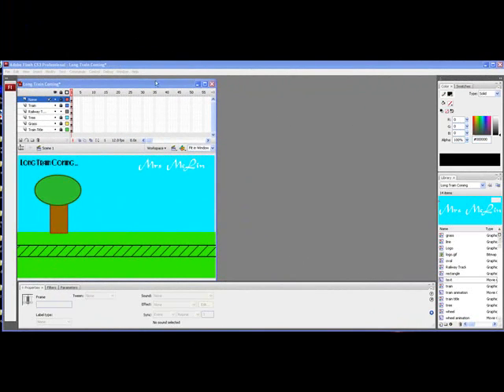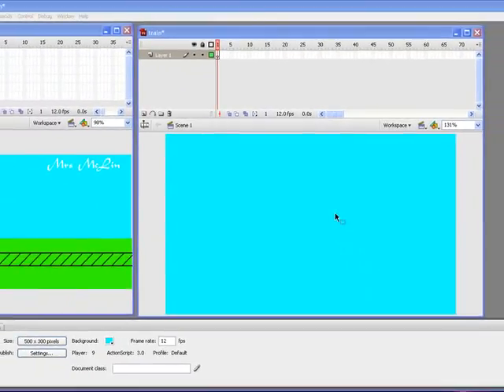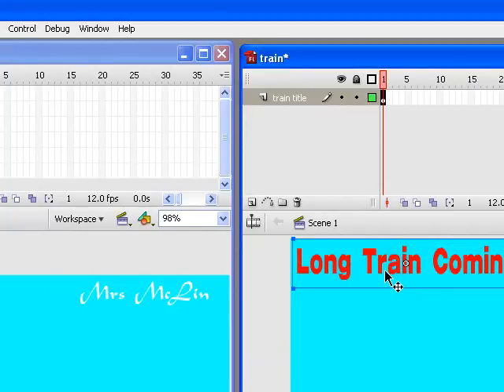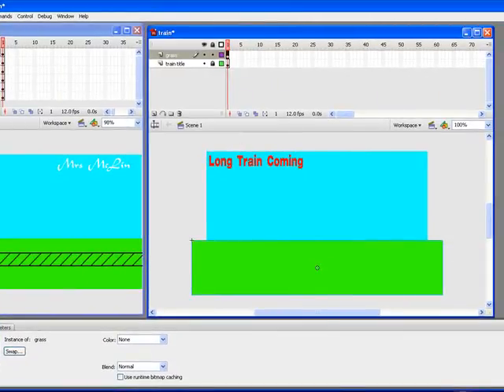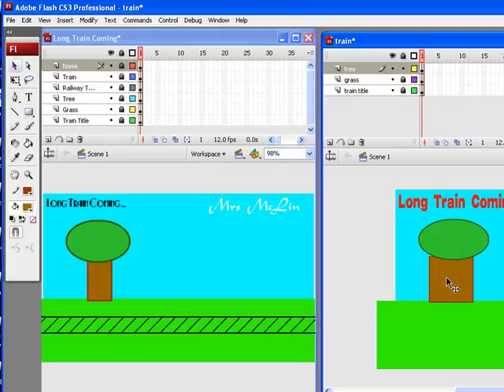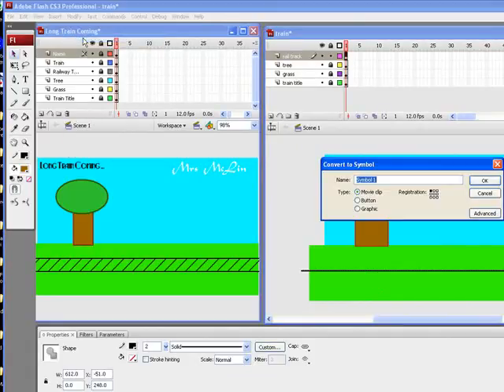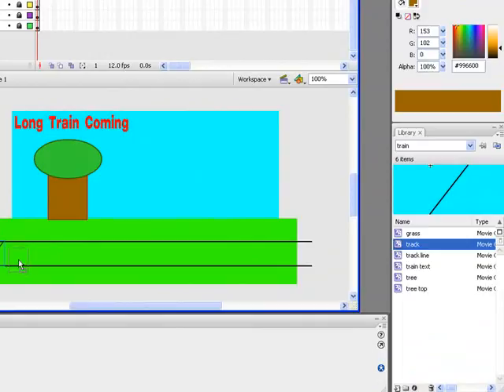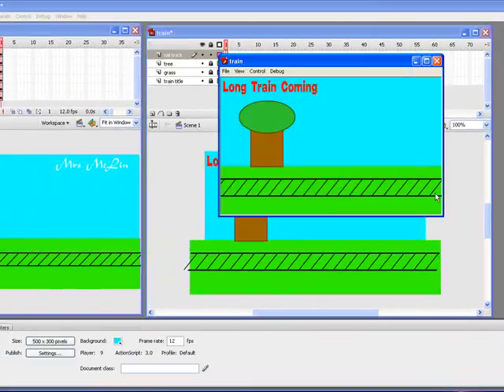01 Train Scene